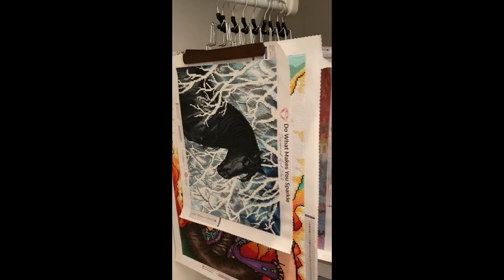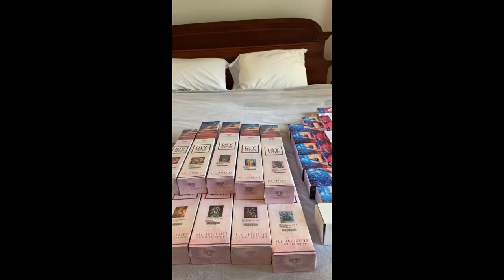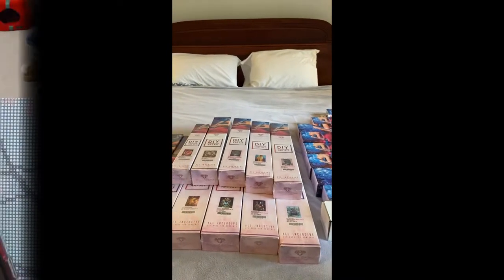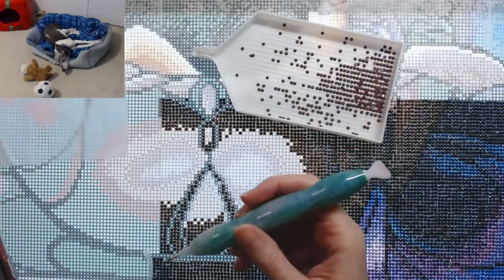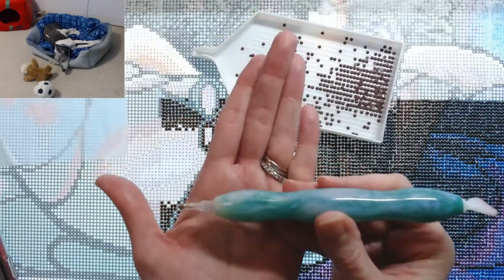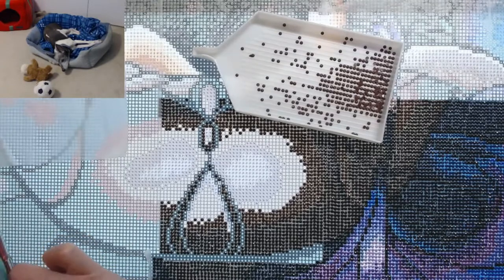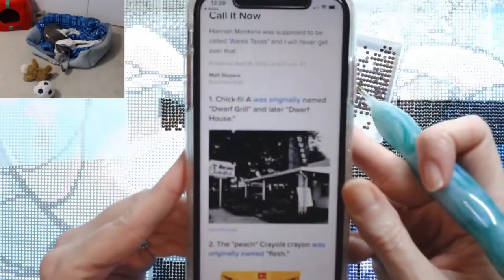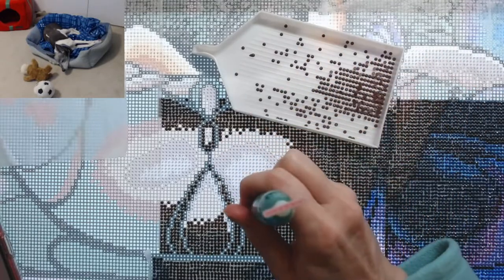Sharing My Stash and a Wip & Chat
Stash share time! Enjoy!